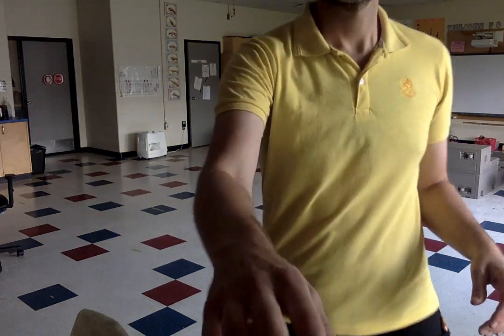BP play along